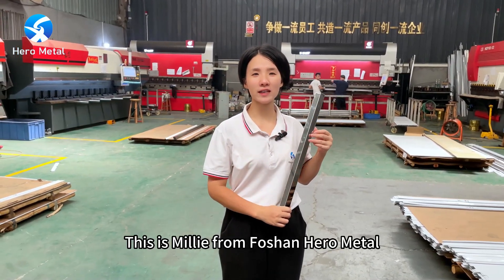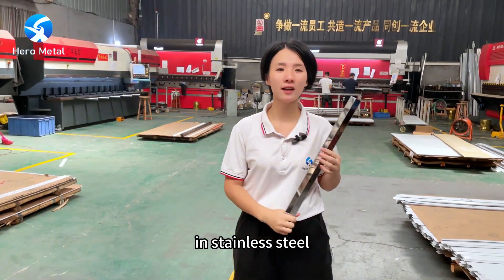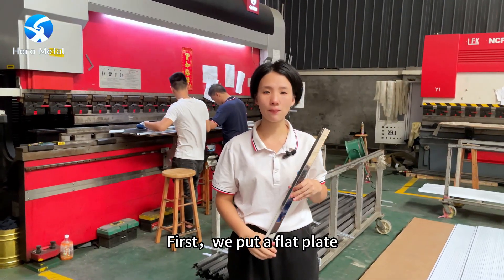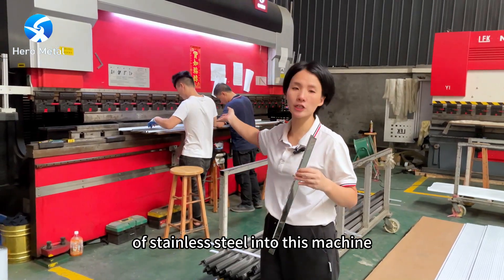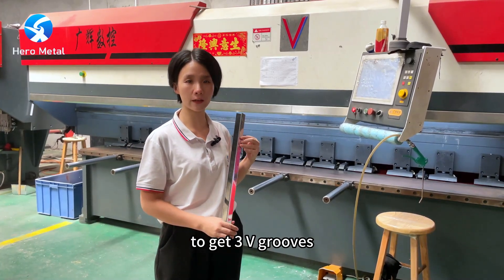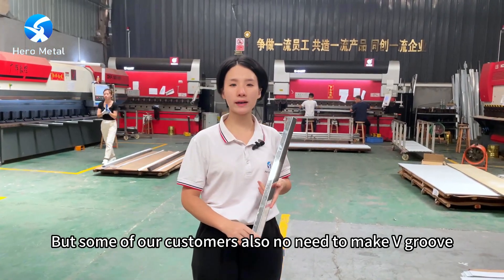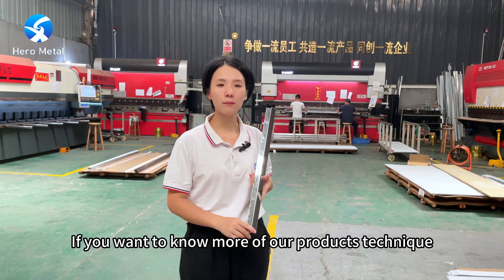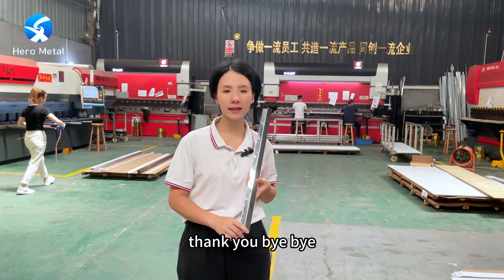One minute to understand the production workshop of stainless steel tile trim manufacturers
Our company's stainless steel trimming line product production workshop adopts advanced production technology and management mode to ensure high-quality and high-efficiency production of products.

First of all, our workshop adopts a high cleanliness environment, and all production equipment is cleaned and maintained regularly to ensure that there will be no pollution and odor during the production process.

Secondly, we have set up strict production management and quality control processes in the workshop, and each production link is supervised and managed by professional technicians to ensure that the production of products meets the standards and requirements.

The equipment and tools in the workshop are also very complete, including stainless steel plate cutting machines, CNC bending machines, punching machines, polishing machines, grinding machines, etc., to ensure the production accuracy and appearance quality of the products.

Our production workshop also pays attention to the safety and health of employees. All employees are equipped with corresponding labor protection supplies, and they also receive regular safety training.

To sum up, our company's stainless steel trimming line product production workshop has advanced production technology, management mode, efficient production equipment and professional technicians, which can ensure high-quality and high-efficiency production of products and meet customer needs and requirements .